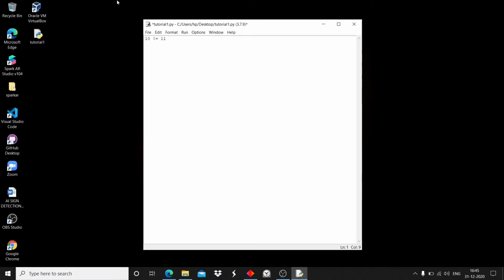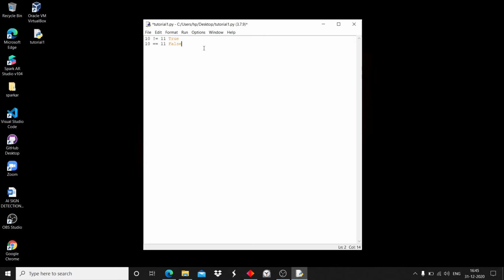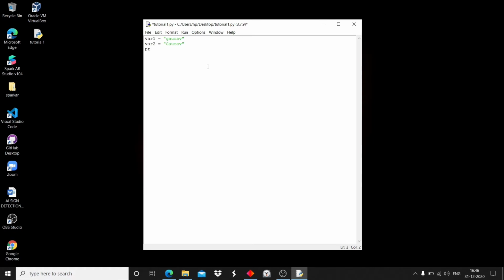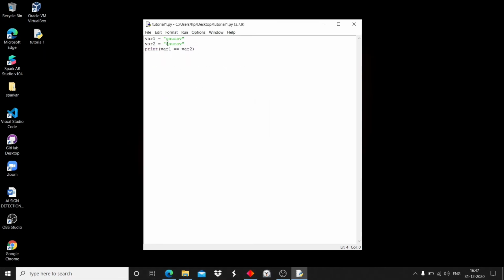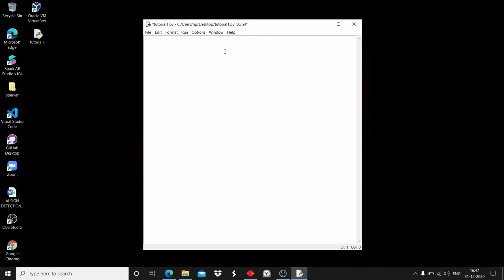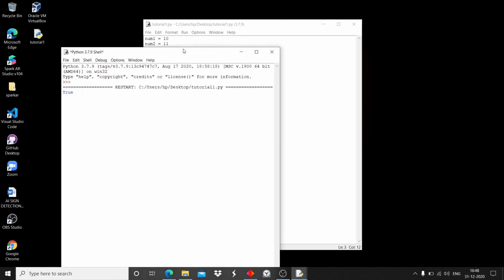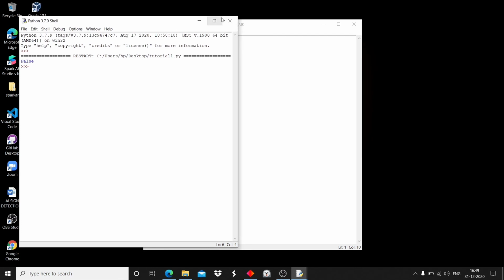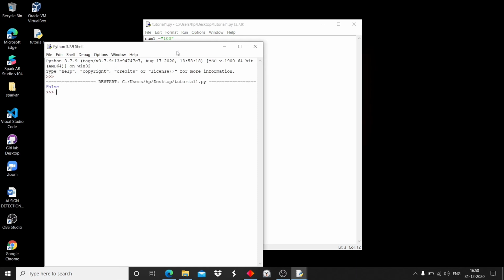Python Tutorial #3 - Different types of conditional statements | EncodeX Programmers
Python Tutorial #3 - Different types  of conditional statements in Python

In this video we will show what are different types of conditional statements in python, why conditional statements are used in python and real life model of conditional statements in python, some things in the video includes:
- Overview of checking different conditions
- Using statements to check different conditions in python as a useful model
- Grouping control structures for useful model

Questions covered include:
What are conditional operators in python
Why conditional operators used in python
Equating different types of conditions in python
Using conditional statements in python
Using conditional statements as working model in python